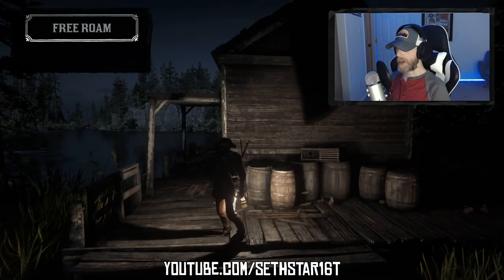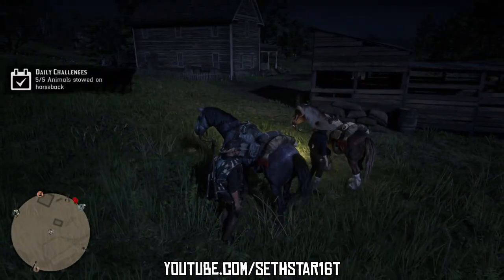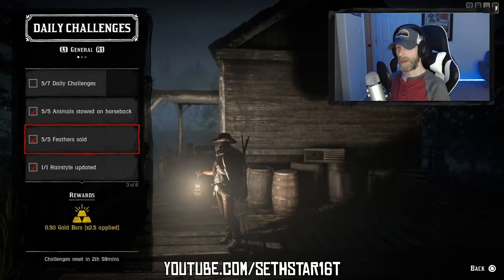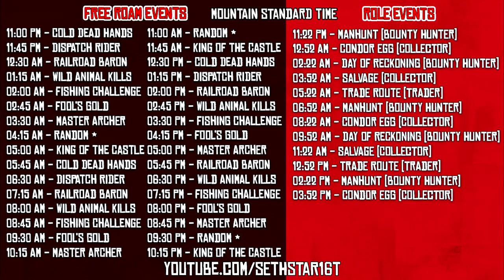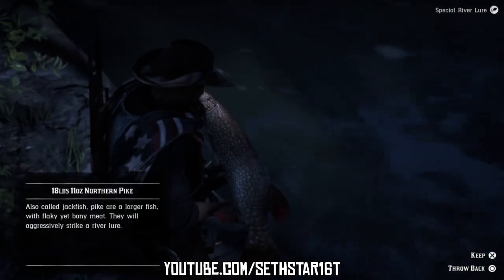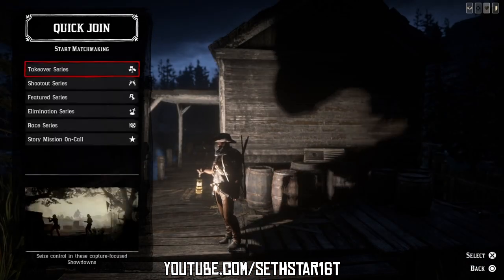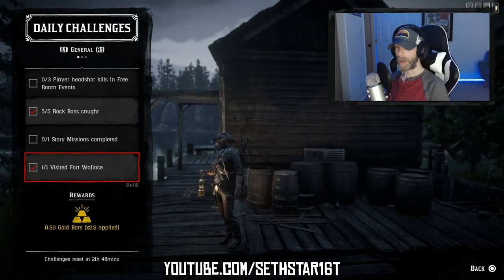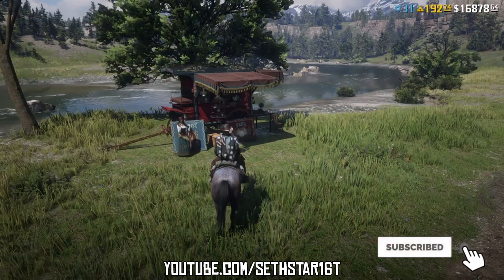60 Second - RedDeadOnline DailyChallenges Guide + MadamNazar - 12/19/19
My ThursdayThoughts are in the Valentine are for today's RedDeadDailies. Happy hunting and fishing!

(1) Animals Stores on Horseback (5)
(2) Feathers Sold (5)
(3) Hairstyle Updated (1)
(4) Player Headshot Kills in Free Roam Events (3)
(5) Rock Bass Caught (5)
(6) Story Missions Completed (1)
(7) Visited Fort Wallace
(+) MadamNazar Location!

For AWESOME RedDeadRedemption2 content!

I'd love to continue keeping this youtube channel, and this video series ad-free forever.

Resources:
- My brain